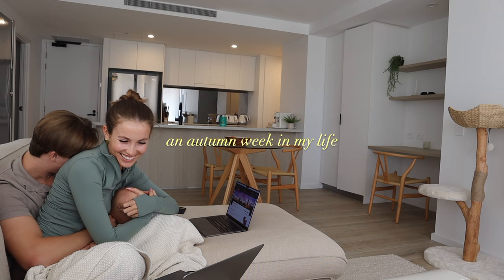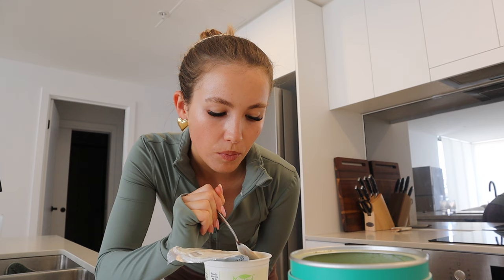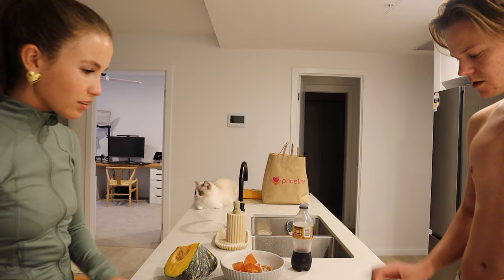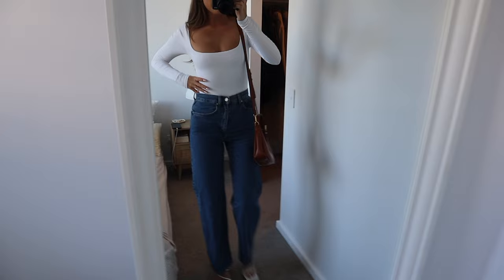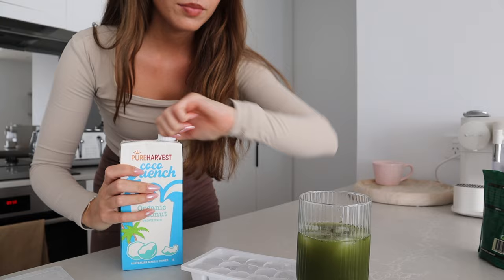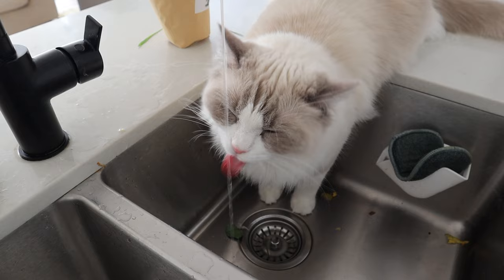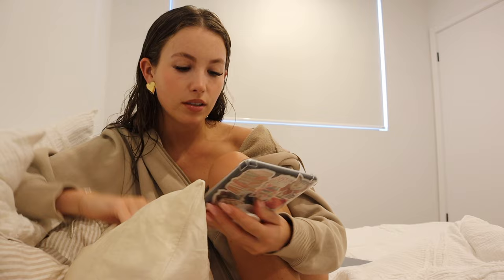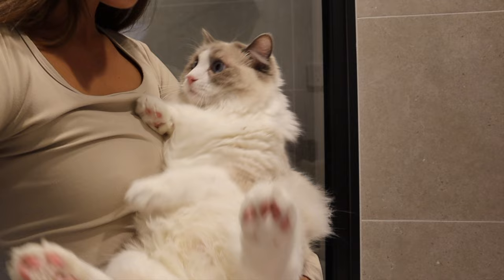spend a week with me 📖💐💕(booking an exciting trip, long chats, new matcha recipe + more!)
hello my loves, I hope that you enjoy this weeks vlog! I bought a microphone that I use in my next vlog - thank you for being so patient with the audio!! love Jas xx

FAQ ✨
💌 how old I am: I just turned 25
✨where am I based: I live on the Gold Coast with my boyfriend Liam and my kitten Theodore.
🎀what type of cat is Theodore: a ragdoll
🕯️what I do for work: I have been a content creator since just before I graduated university in 2021 and am also a support worker.
🦢what I studied: Economics and Public Policy at the University of Queensland

Matcha Milk Bar: JASMINE20 to save 20%
Princess Polly: JASMINEXO to save 20%